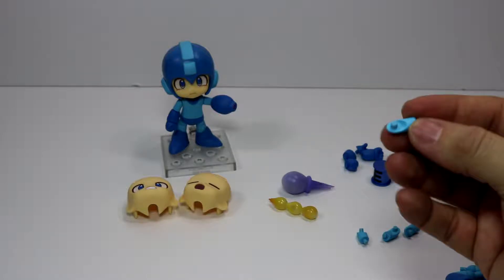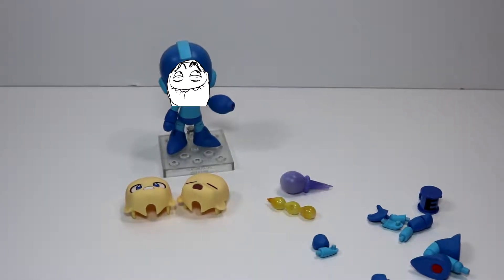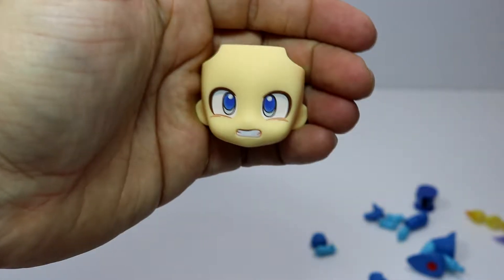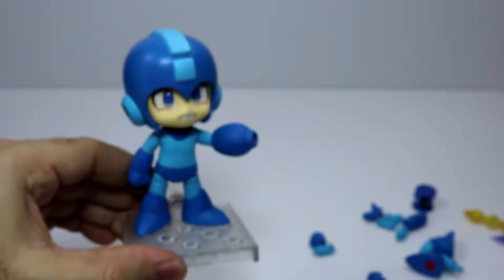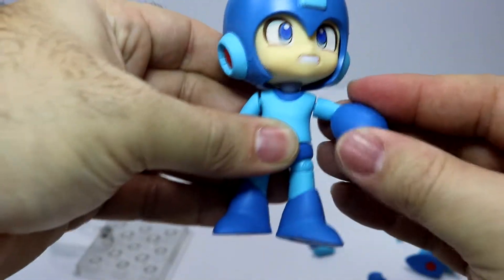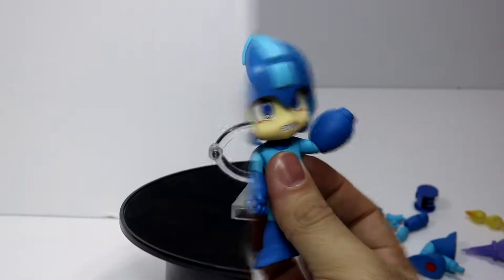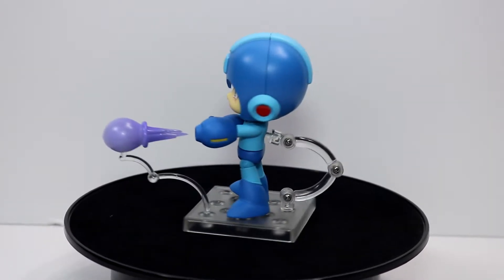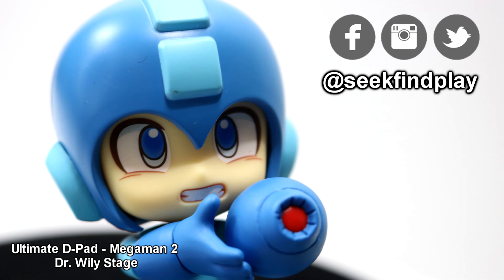Megaman Nendoroid figure spotlight!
Checking out the GoodSmileCompany's Megaman Nendoroid.

Song: Ultimate D-Pad - Megaman 2 Dr. Wily Stage